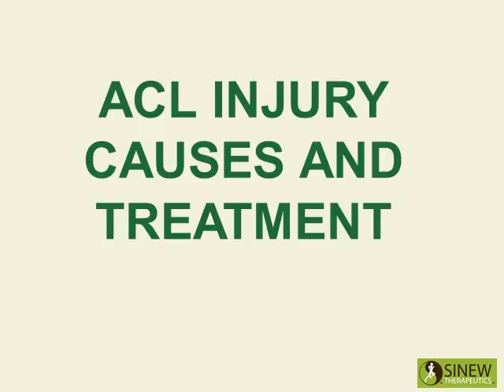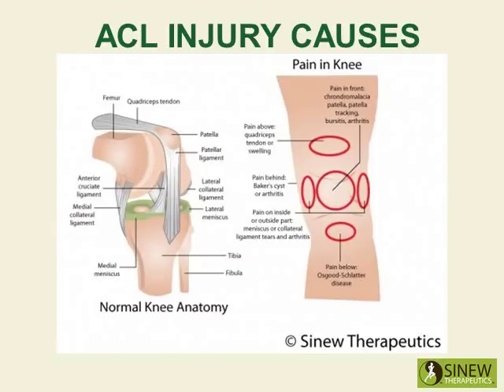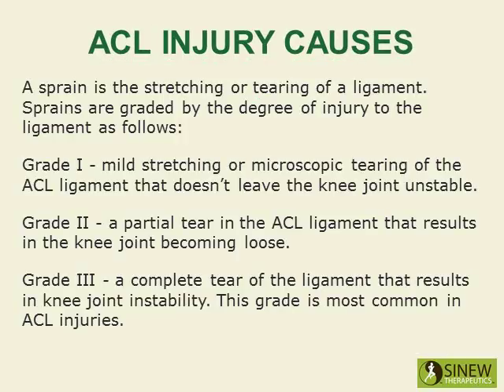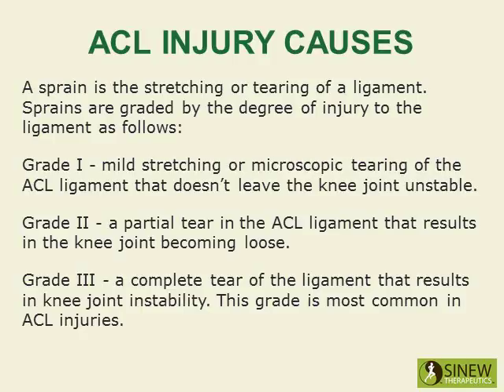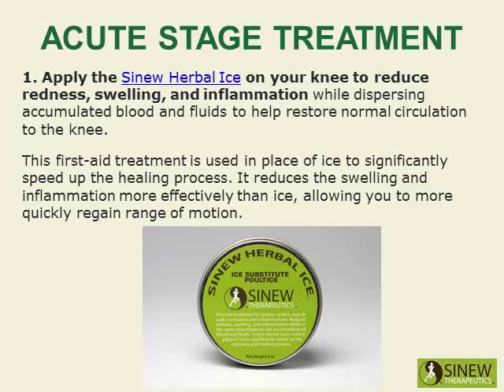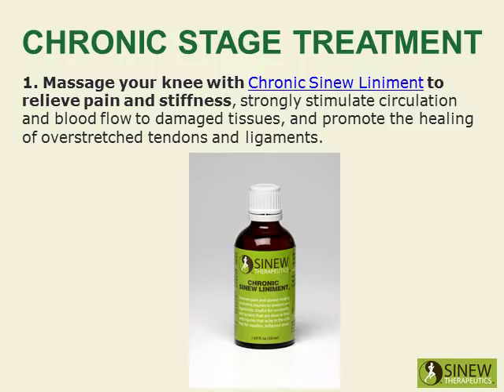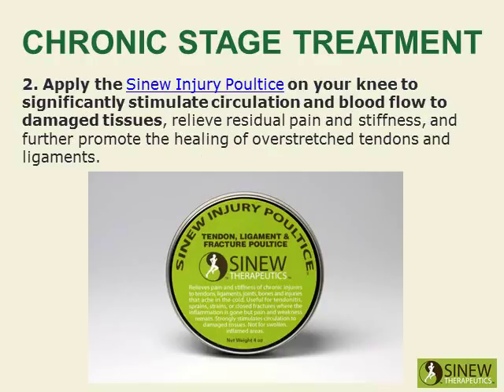ACL Injury Causes and Treatment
ACL Injury causes and treatment for fast pain relief and quick recovery.